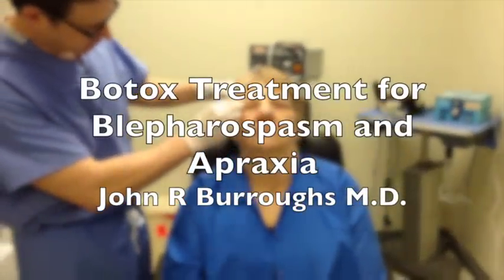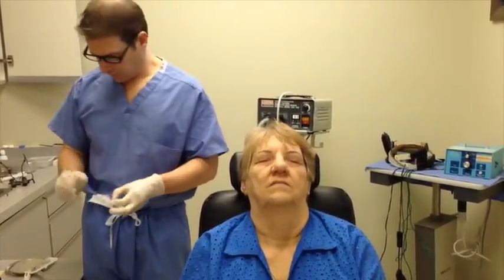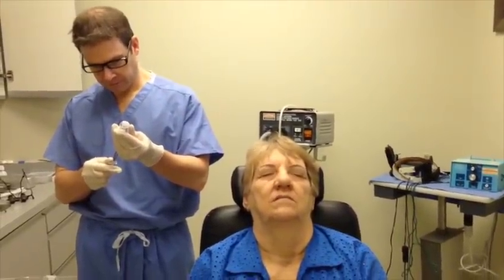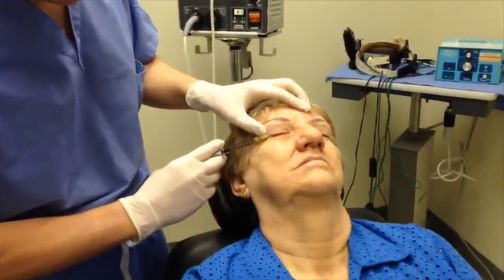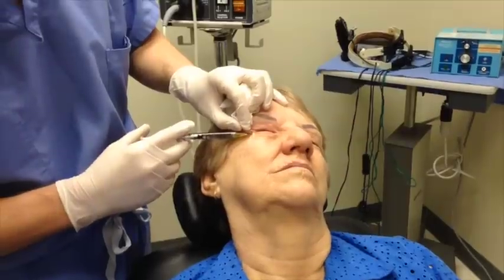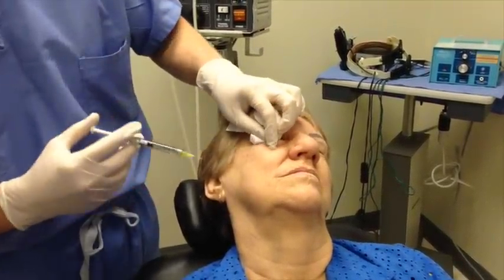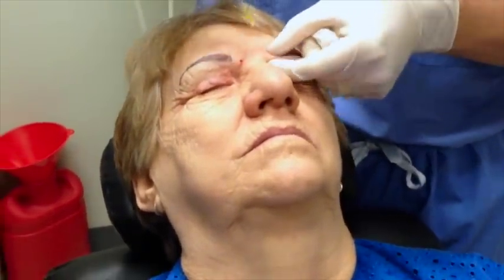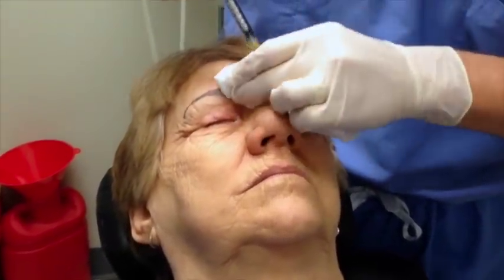Botox for Blepharospasm & Apraxia by Dr. Burroughs from Springs Aesthetics in Colorado Springs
Benign Essential Blepharospasm is a condition that can cause functional blindness due to an inability to keep the eyes open.  Severe eyelid spasms occur that cause the eyelids to uncontrollably clamp shut.  Some patients get a pseudo-apraxia of eyelid opening demonstrable by once the eyes are clamped shut they seemingly cannot be forcefully opened.  Botulinum toxin injections are an outstanding treatment for these conditions, and most patients can resume normal work and personal lives to include driving and reading.